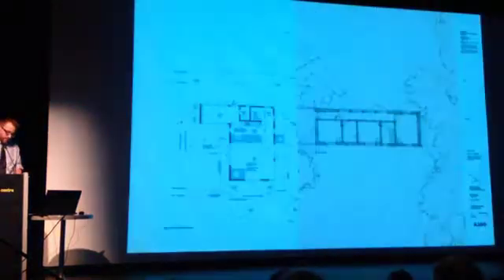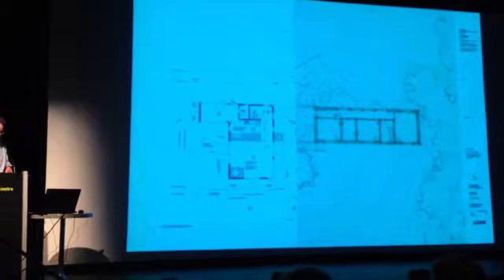BRIAN O'BRIAN PECHA KUCHA 2013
Brian O'Brian speaks for his 6 minutes and 40 seconds on the necessity of keeping manual drawings alive in Architecture.